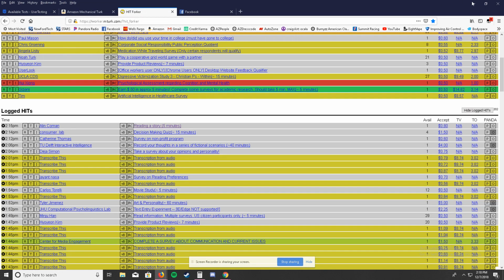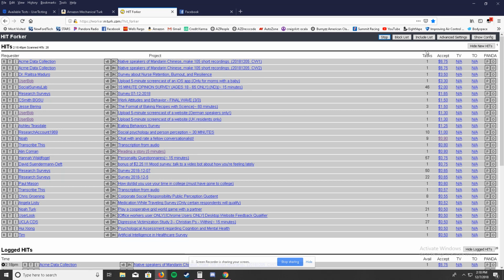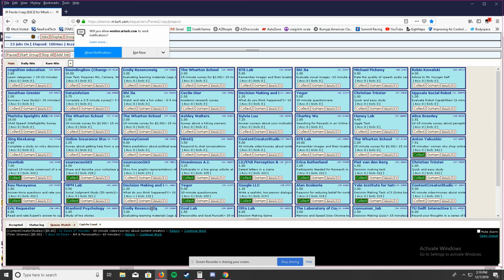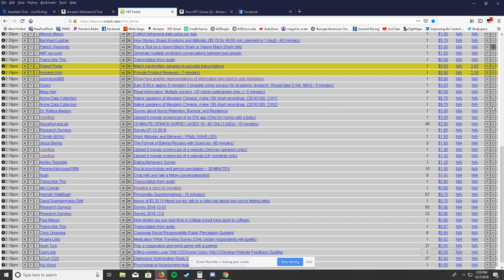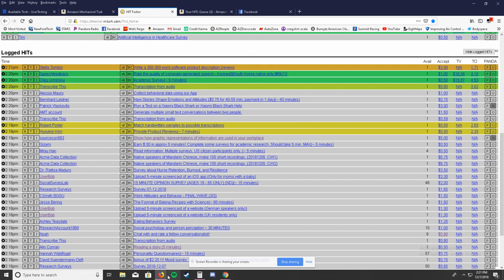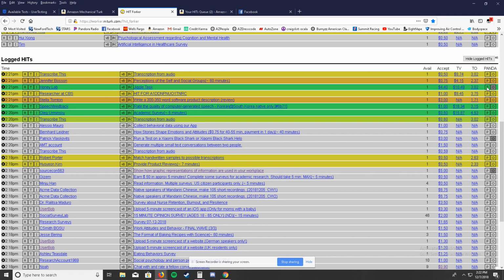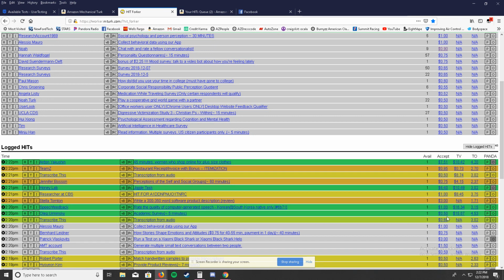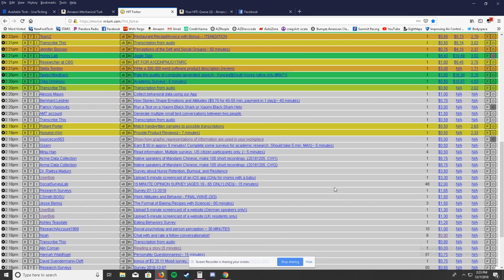PC and HT